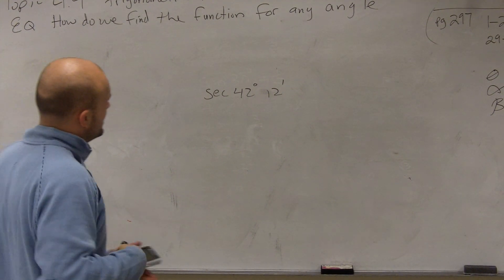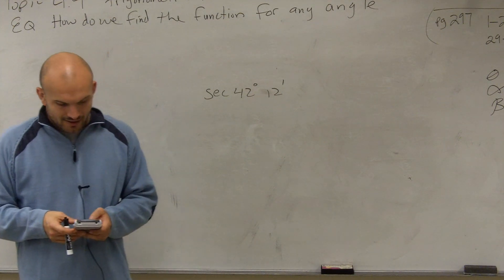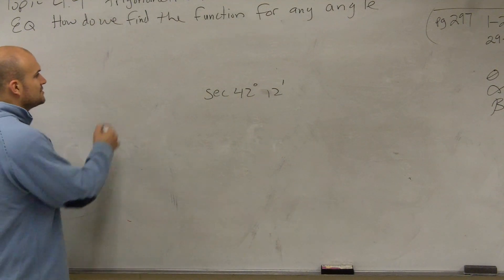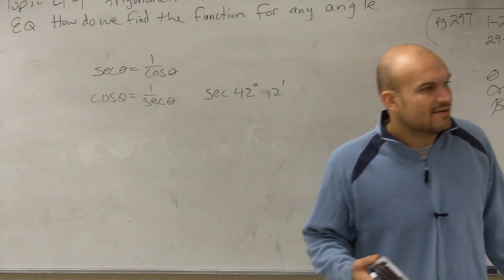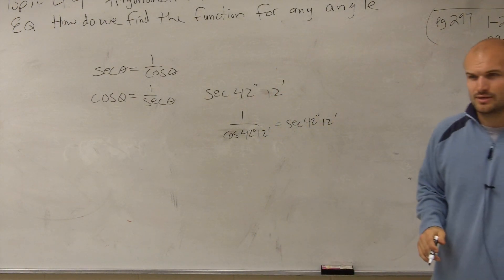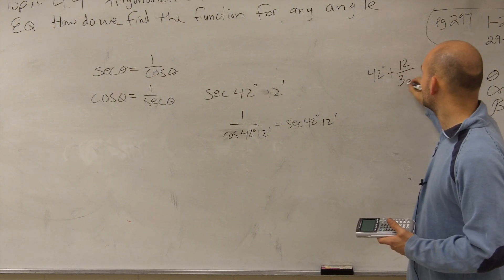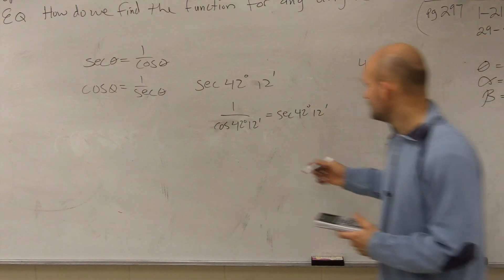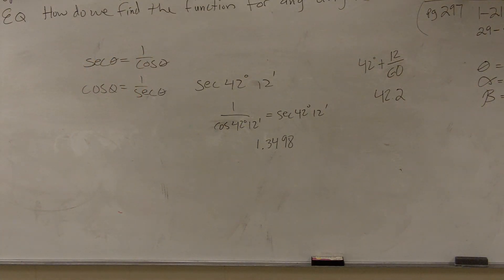Evaluate a trigonometric angle when given in degrees minutes seconds